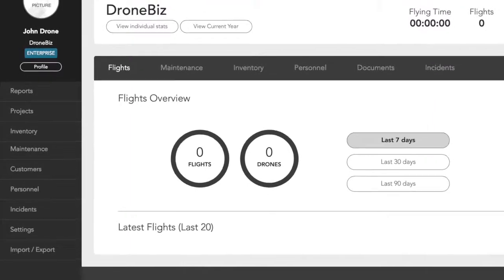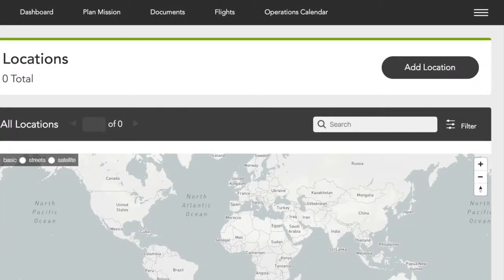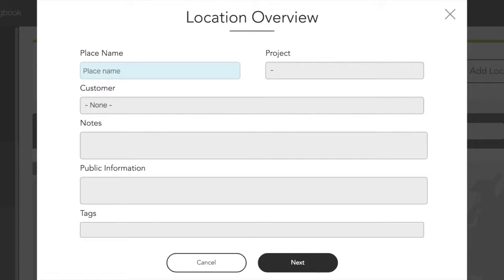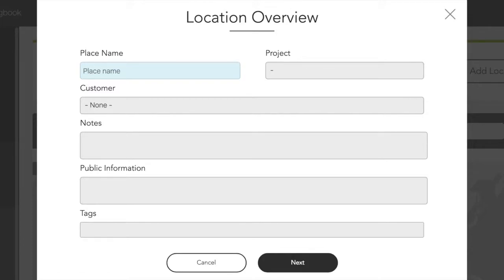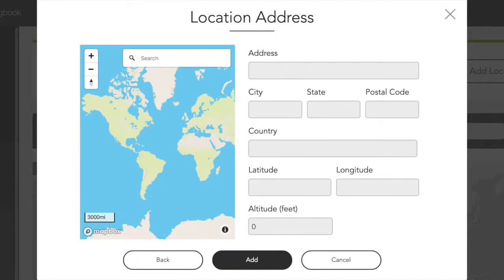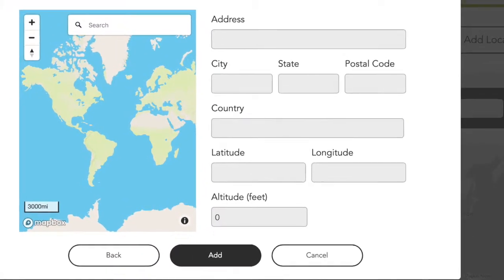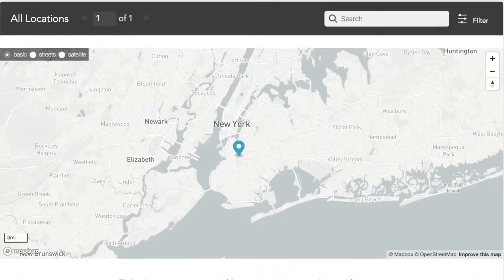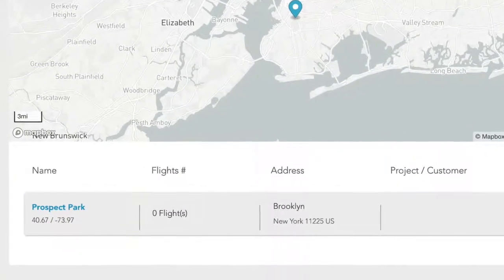DroneLogbook Inventory Locations 3 2019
DroneLogbook Locations set up overview